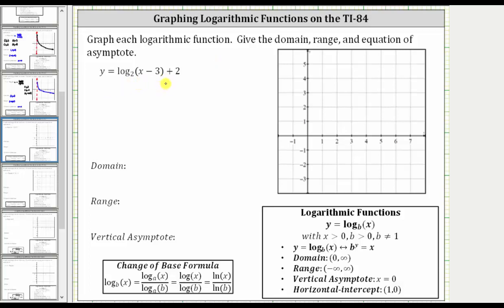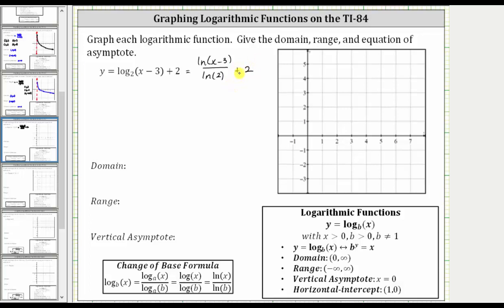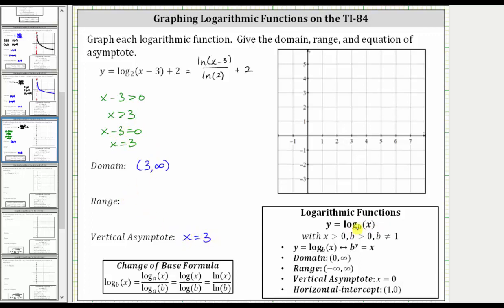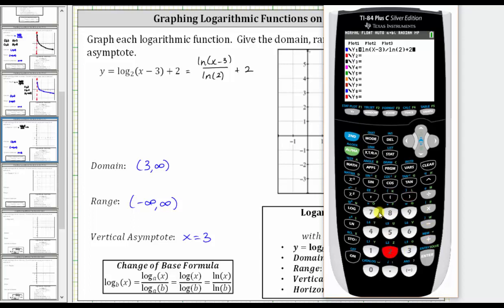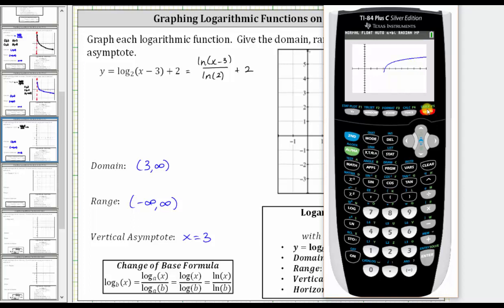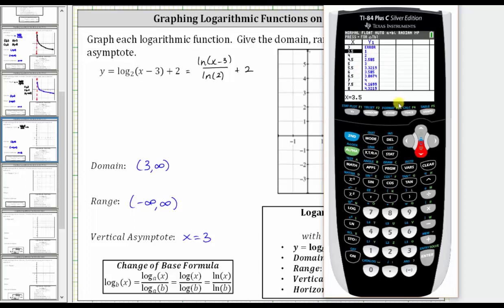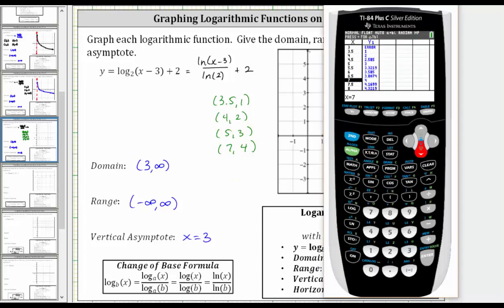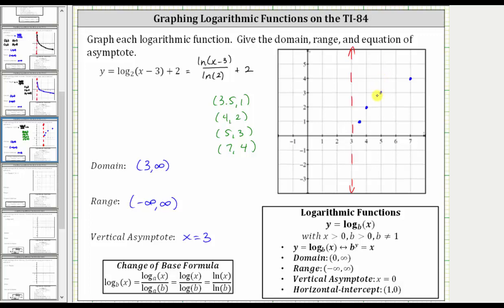Graphing Log Functions on the TI-84: y=log_(2)(x-3)+2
This video explains how to graph a logarithmic function using the ti-84 and the change of base formula.